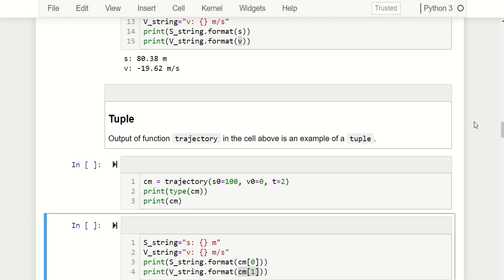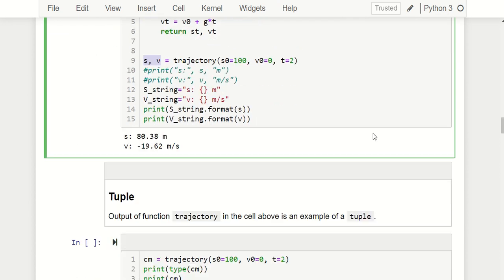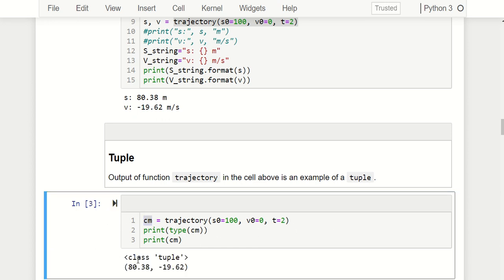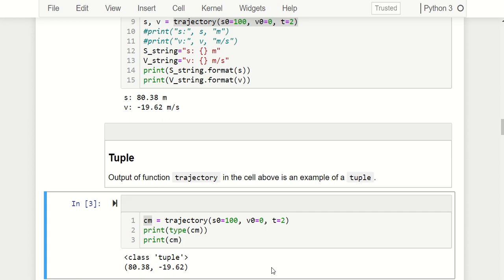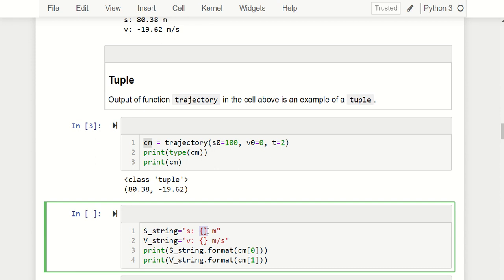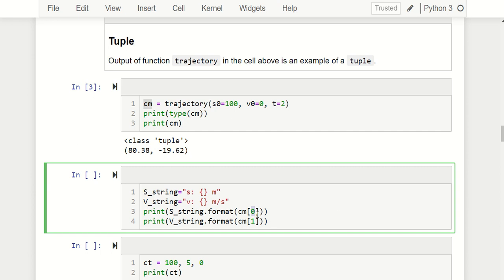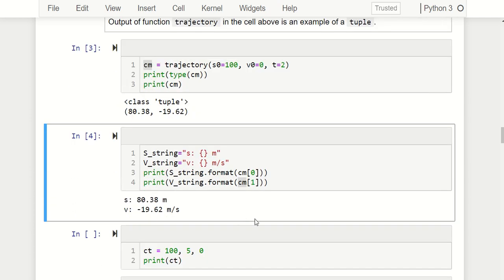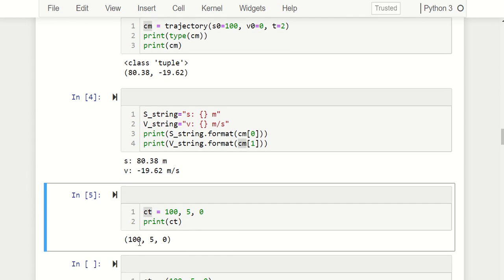section 3 Tuples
Tuples in Python; multiple return variables from a function accepted in the calling programme as a tuple